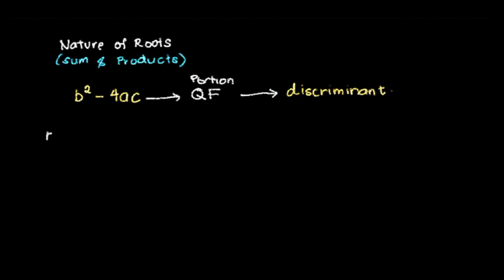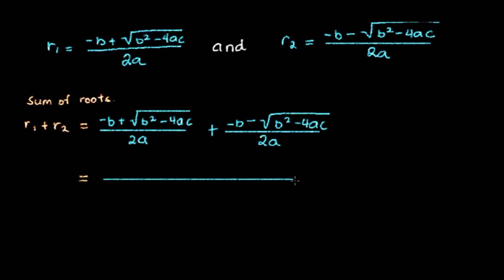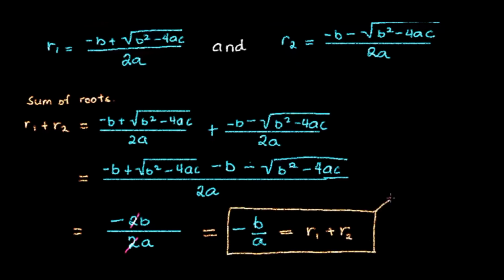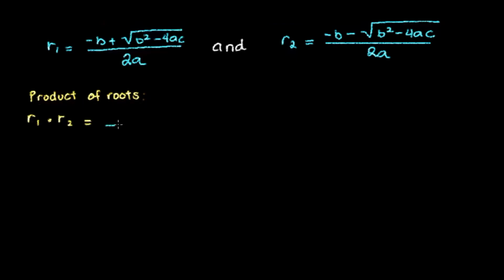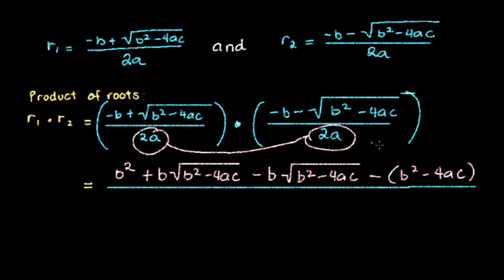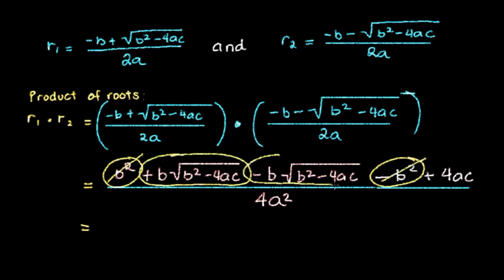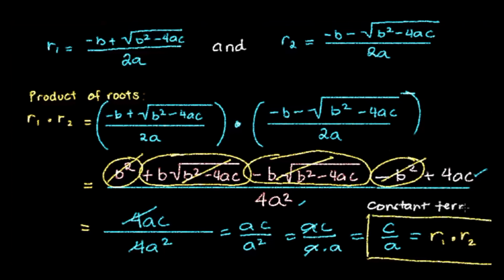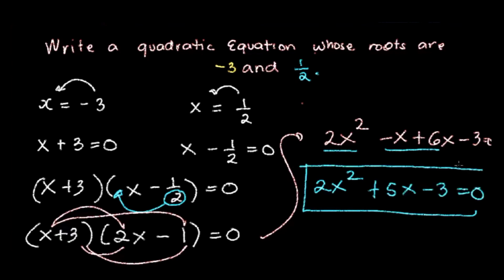MISSION 2: Level 3 - Nature of Roots Sum and Products, proofs